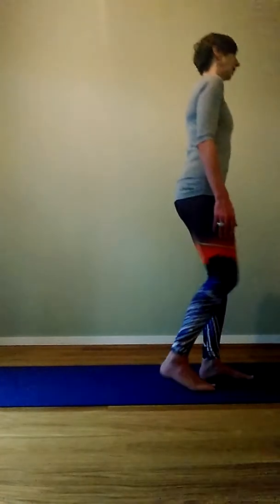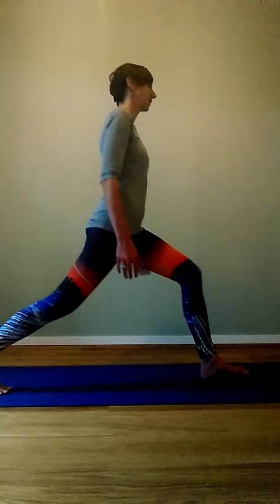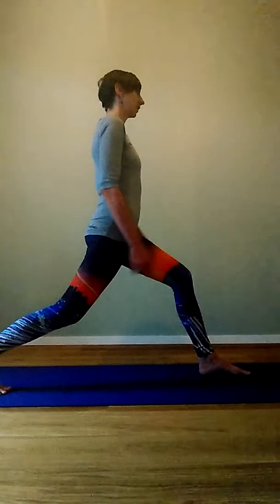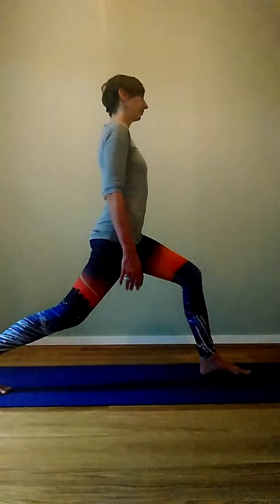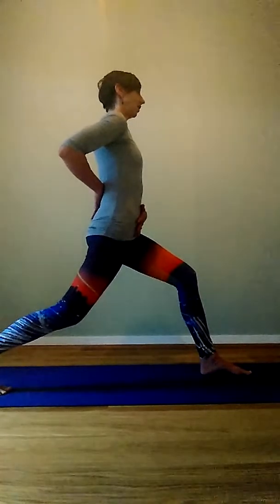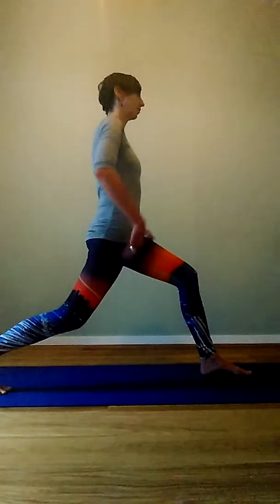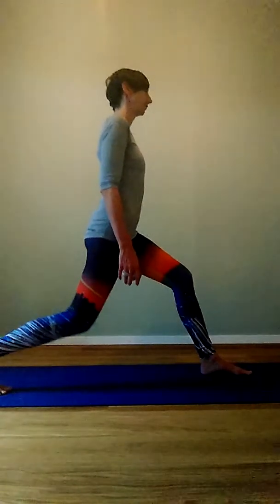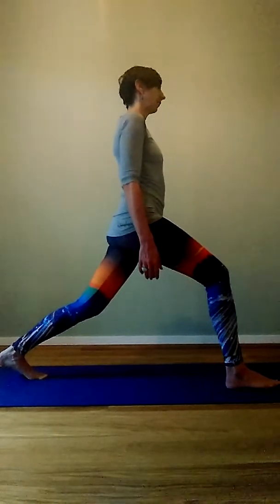Pelvic release meditation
A short and sweet breath centered meditation to loosen any gripping inside, especially around the pelvis. An invitation to actually feel what is going on, and allow it to let off some steam.
This practice is transferable to daily situations or movements, or even your yoga practice.